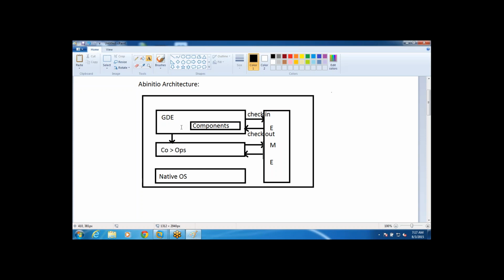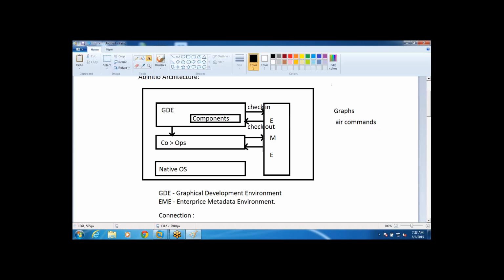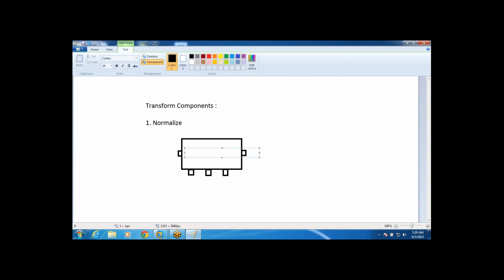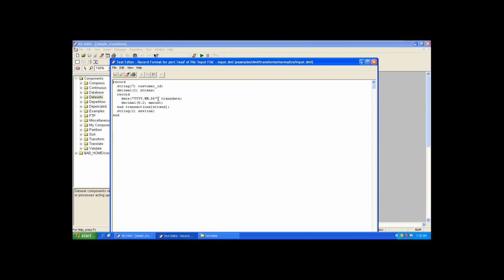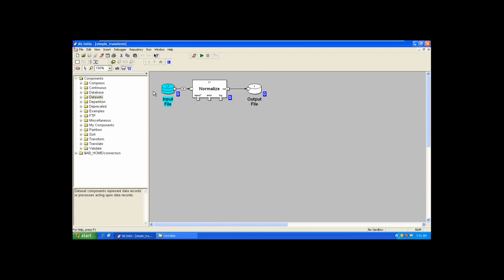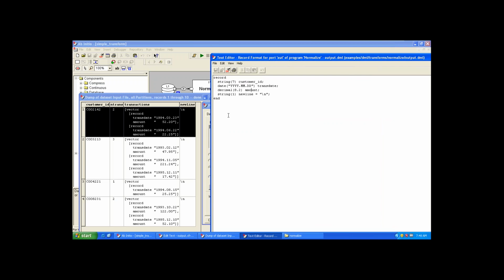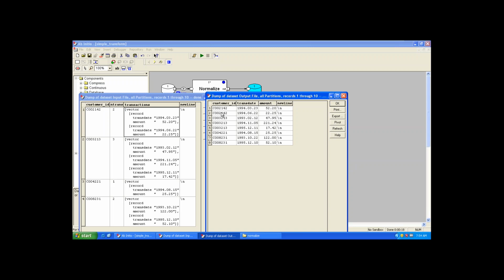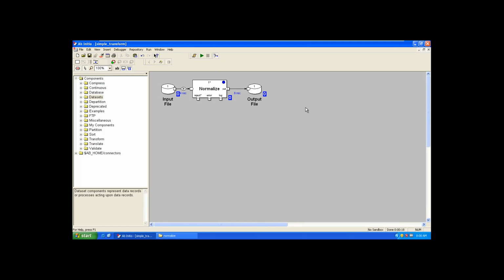Abinitio Introduction and Normalize component